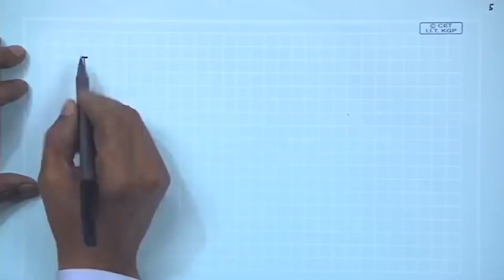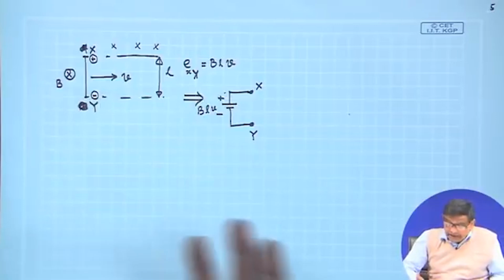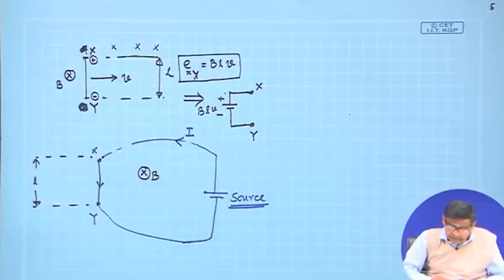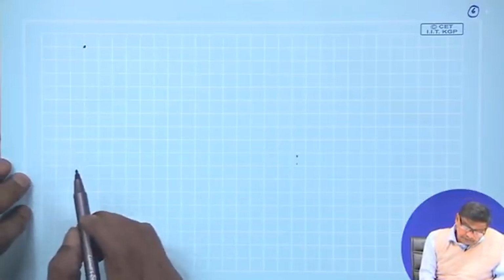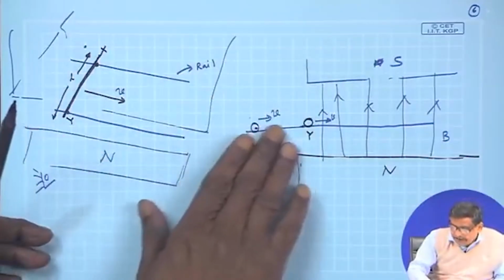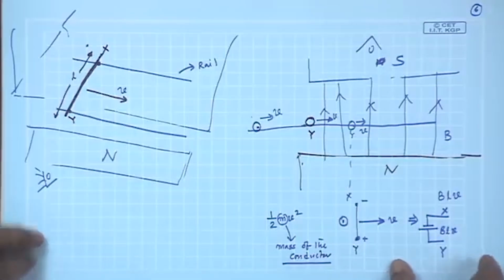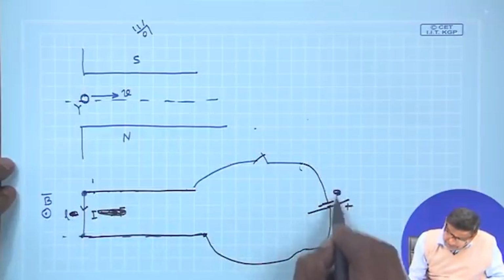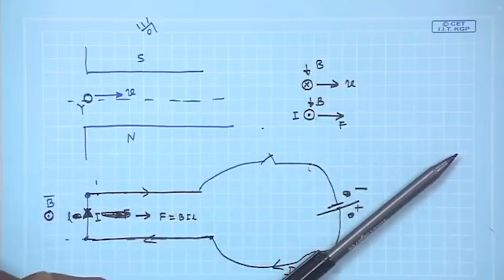A Single Conductor Generator and Motor